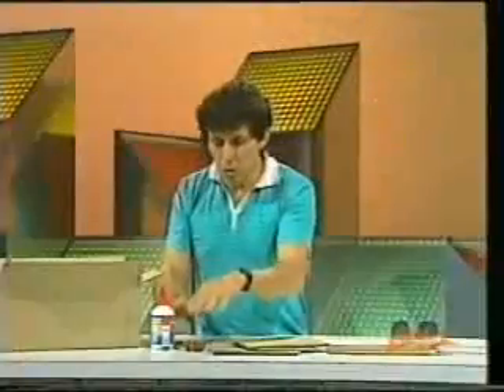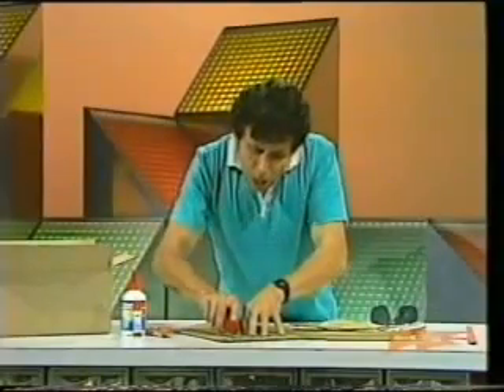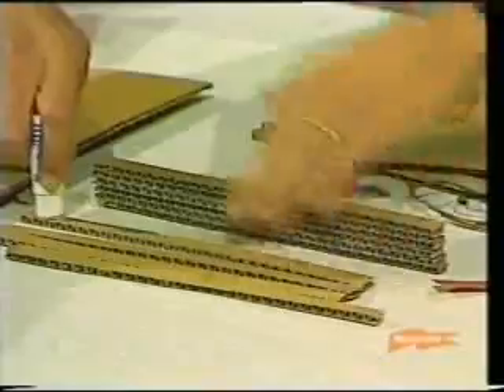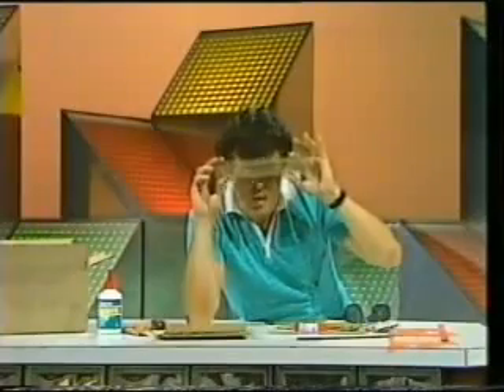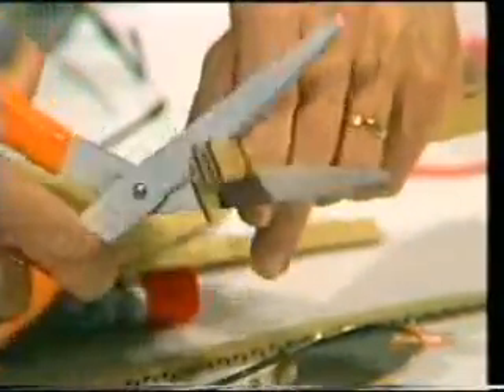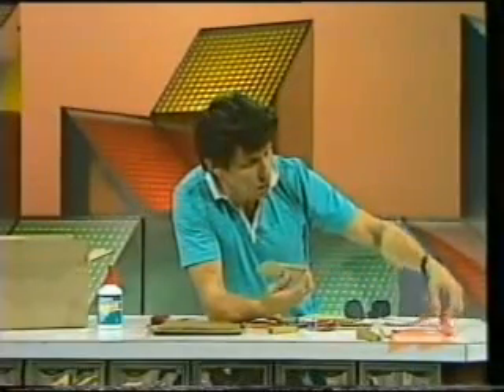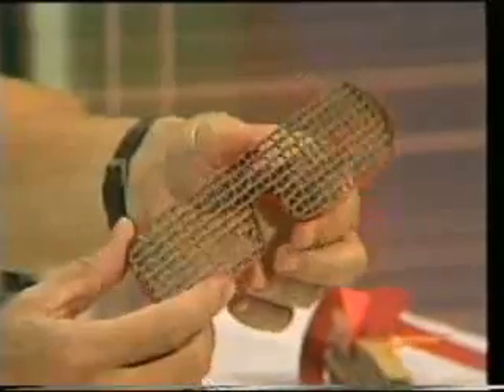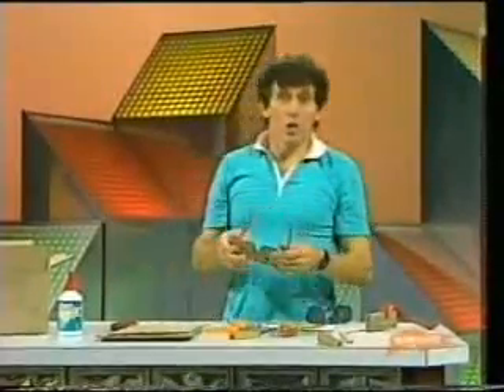The Curiosity Show: Corrugated Cardboard Glasses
Deane Hutton shows you how to make corrugated cardboard glasses.